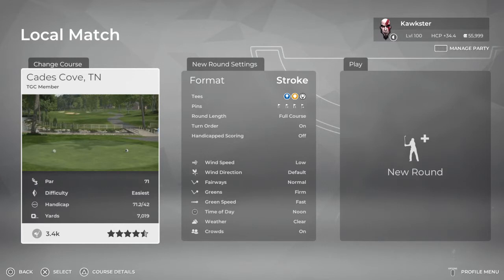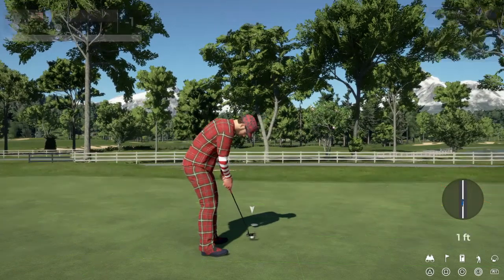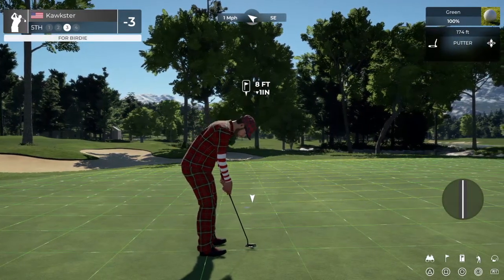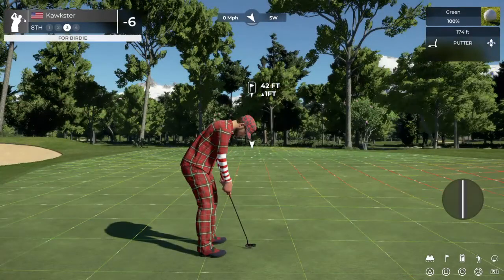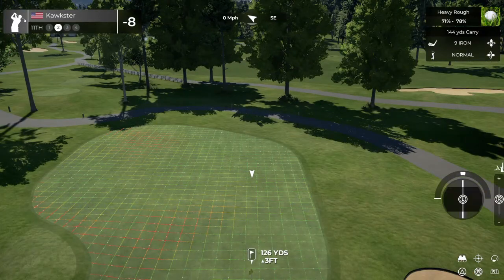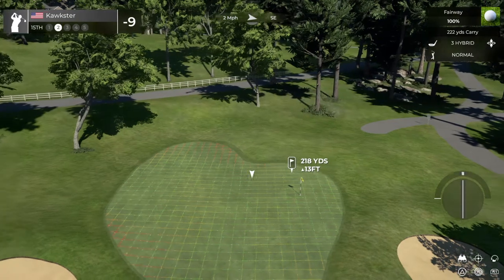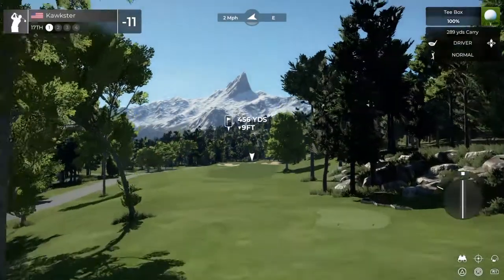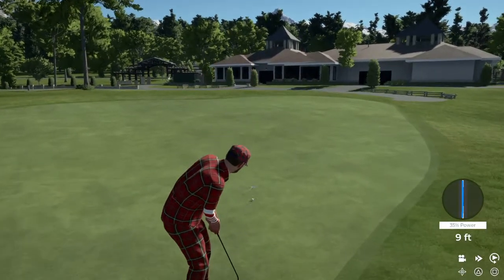TGC Tours practice round at Cades Cove, TN. (CC-C Division) PGA TOUR 2K21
Practice round at Cades Cove for next weeks tgc tours cc-c event.